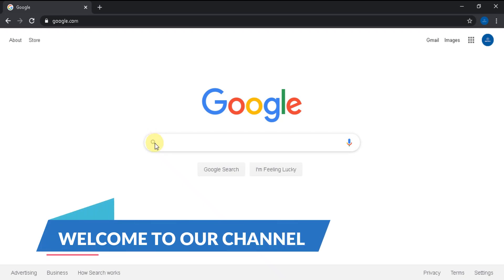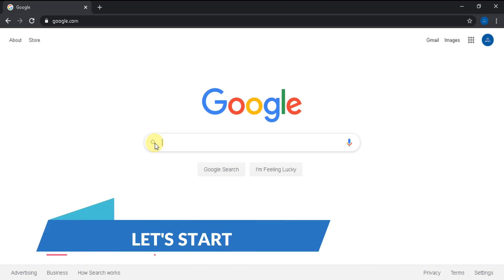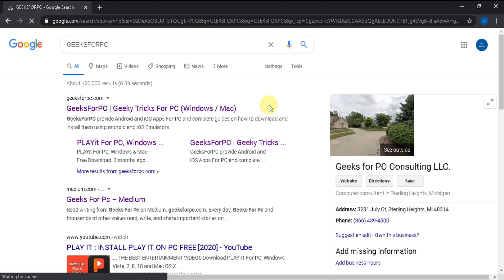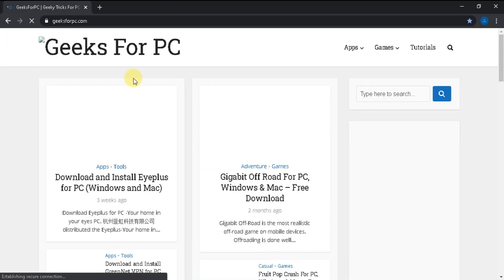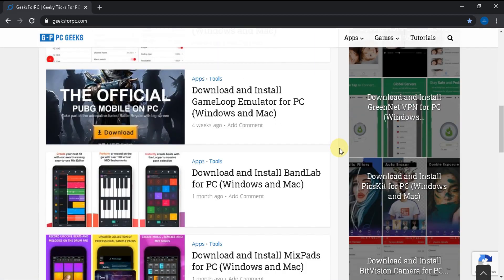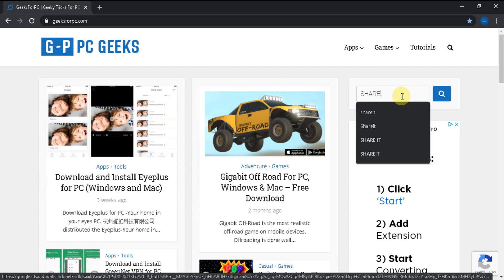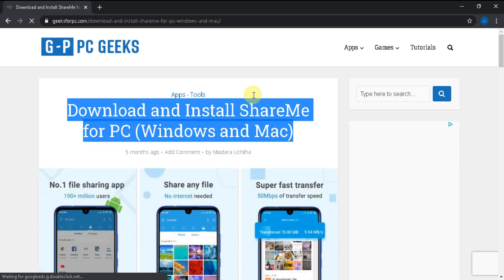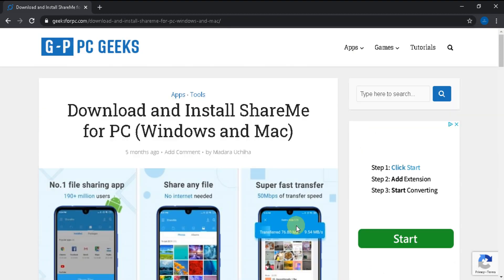SHAREME FOR PC : HOW TO DOWNLOAD SHAREME FOR PC? (WINDOWS & PC) [2020]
INSTALL SHAREME FOR PC AND ENJOY SHARING FILES ACROSS DIFFERENT DEVICES ON THE GO!

Download SHAREME FOR PC, Windows Vista, 7, 8, 10 and Mac OS X

WEBSITE WHERE YOU CAN FIND ABOUT ALL THE TECH NEWS, INFORMATION AND THEIR GUIDES.